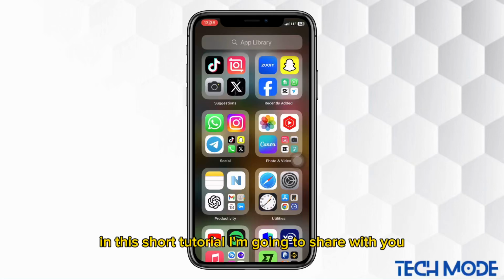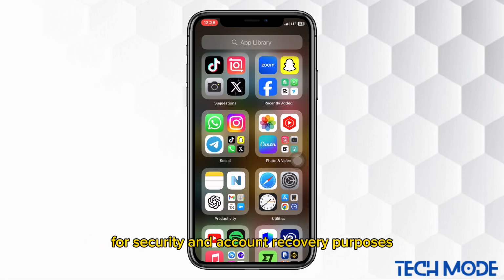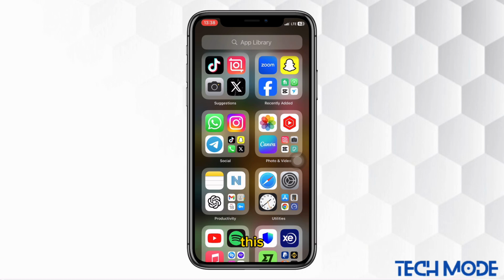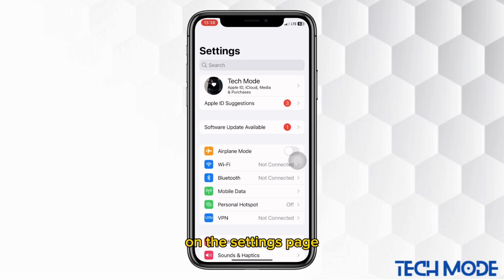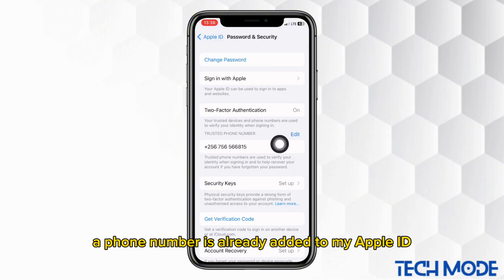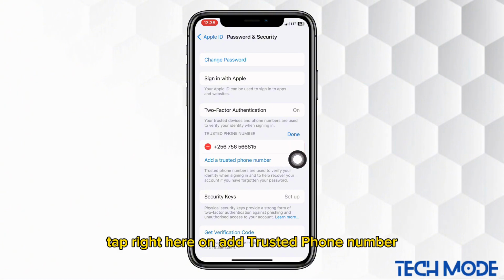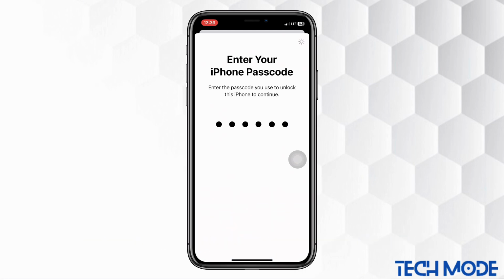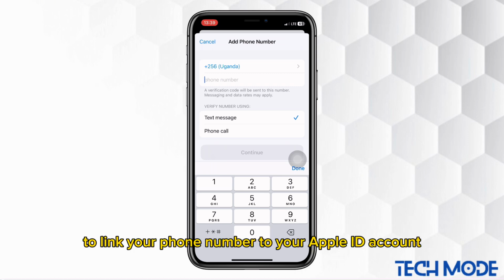Add Phone Number To Your Apple ID | 2025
In this short tutorial, am going to share with you how you can add a phone number to your Apple ID. Adding a phone number to your Apple ID is important for security and account recovery purposes. It enables two-factor authentication, which adds an extra layer of security by requiring both your password and a verification code sent to your phone to access your account. This helps protect your account from unauthorized access and keeps your personal information safe.

Link phone number to your Apple ID account